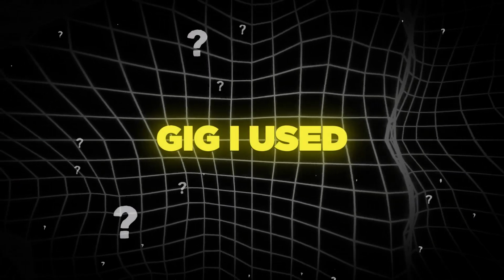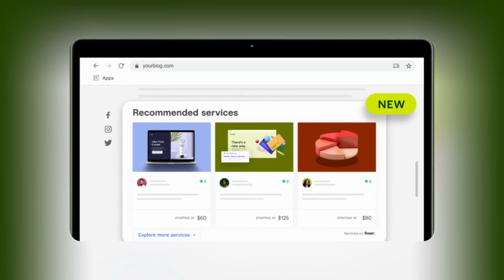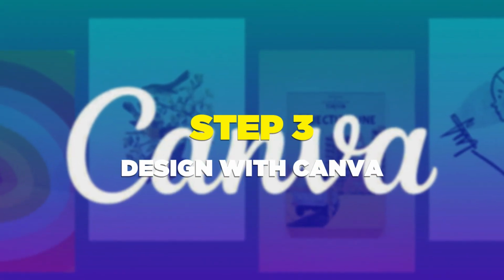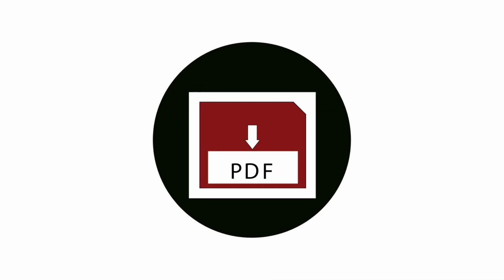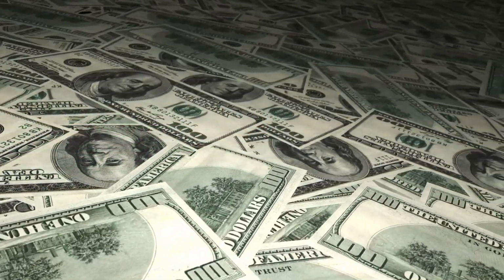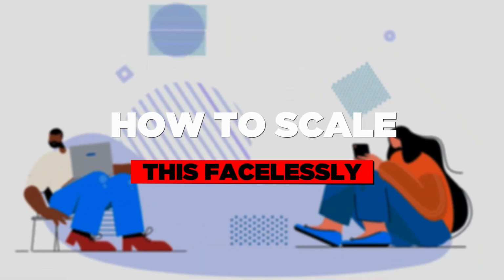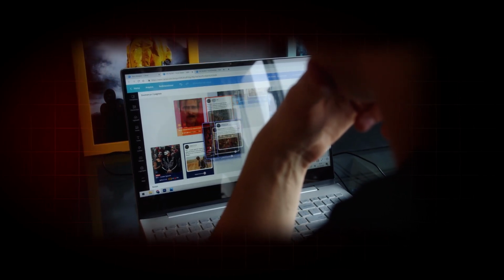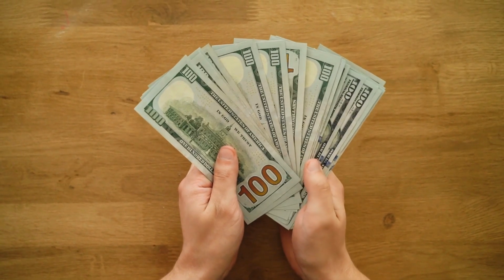How to Make Money by Selling ChatGPT skill on Fiverr | Easy Fiverr Gigs with AI to Make Money Fast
In this step-by-step tutorial, I’ll reveal how I made over $3,000 from a single Fiverr gig using nothing more than Canva and AI tools like ChatGPT.

This is a complete Fiverr gig guide for beginners that works for anyone who wants to earn from home.

Here’s what you’ll learn in this video:
✅ The Fiverr gig that paid me over $3,000 in 3 months
✅ How to create ebooks, lead magnets, and checklists with Canva + AI
✅ My real Fiverr earnings breakdown and proof
✅ The free tools I used to deliver gigs fast and get 5-star reviews
✅ How to scale this into a faceless, passive income business